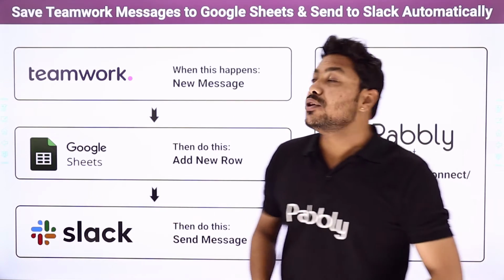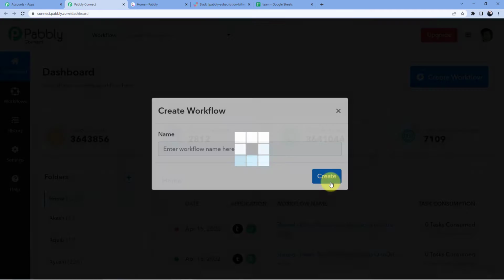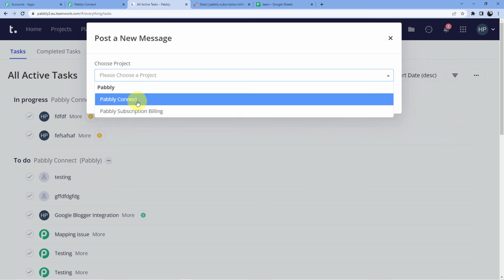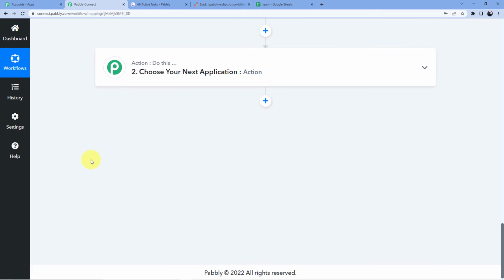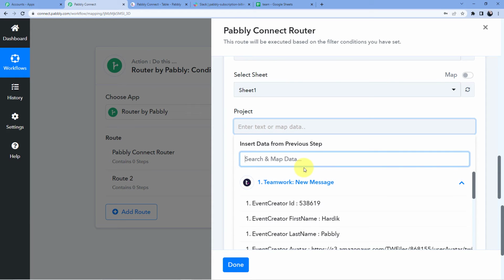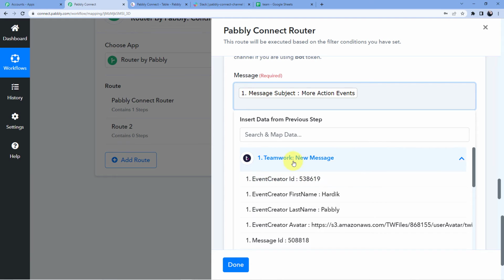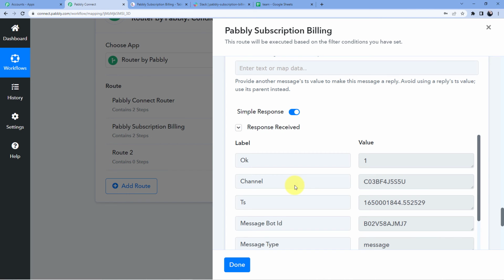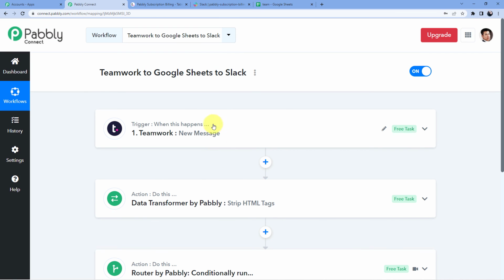Save Teamwork Messages to Google Sheets & Send to Slack Automatically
In this video, we will learn Teamwork Google Sheets Slack integration, where you can learn to save teamwork messages to google sheets & send to slack automatically with the help of Pabbly Connect.